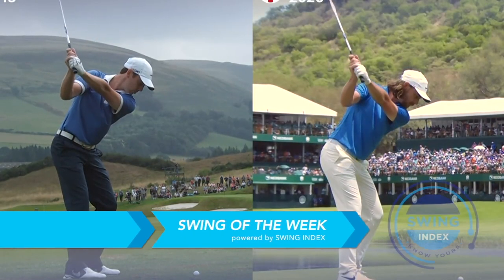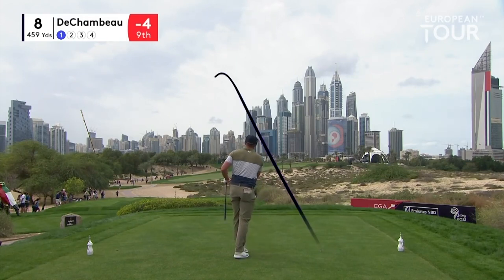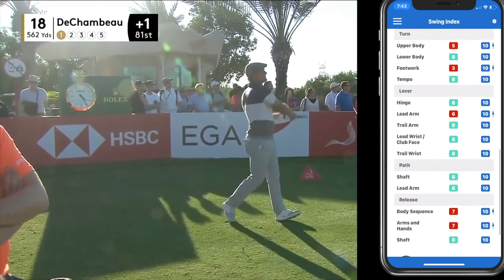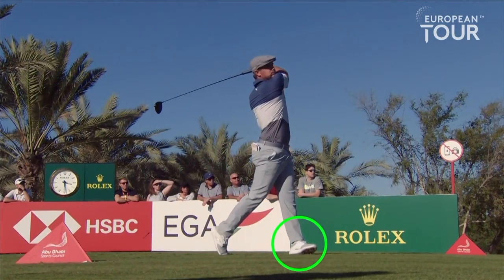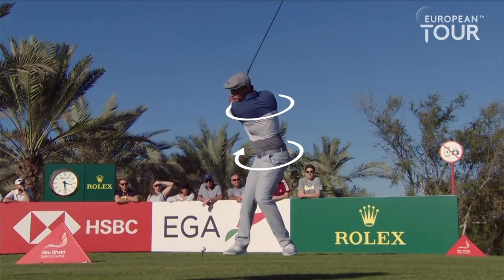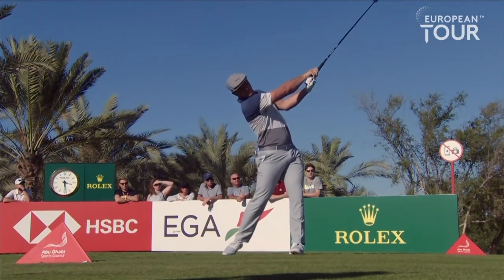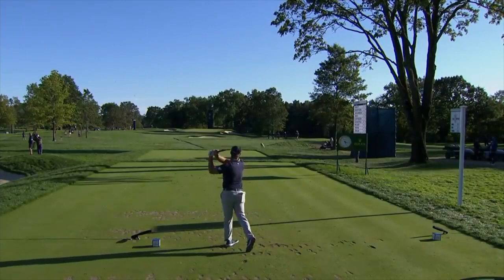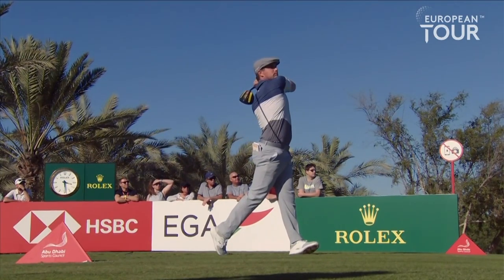Swing of the Week: A closer look at Bryson DeChambeau's power move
Bryson DeChambeau didn't win the Masters as many had predicted, but he is still a fantastic example of a player who understands his swing and the elements he needs to utilize to play his best golf.

Bryson focuses on the body, rather than the arms and wrist movements. When you look at his upper body turn it is perfectly coiled, which is facilitated with strong lower body positioning that allows Bryson to create a powerful yet controllable position at the top.

Bryson’s body position allows him to unleash his incredibly fast clubhead speed in the release. Although Bryson has minimal use of the lever system in the backswing, this powerful body turn loads the wrists and adds to his speed.

Bryson has found the recipe to become a major champion, and although your solution might not be the same, there is definitely a solution available.